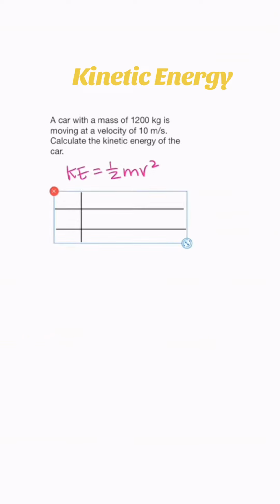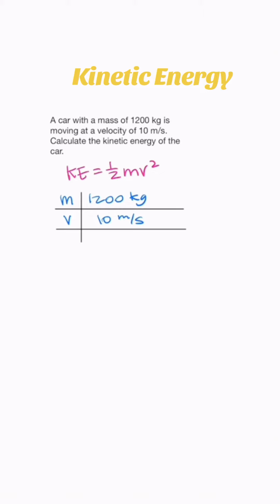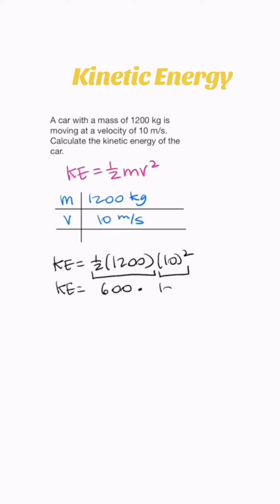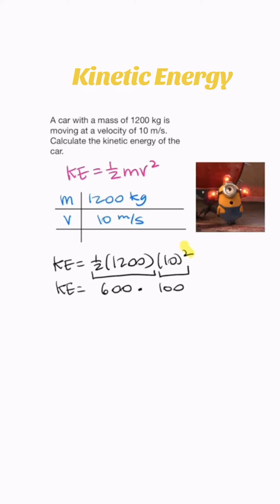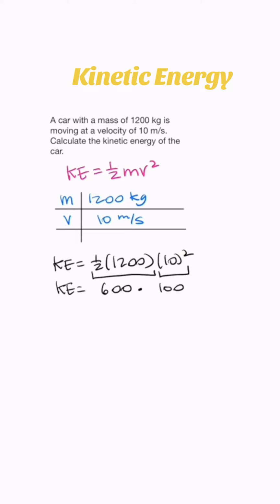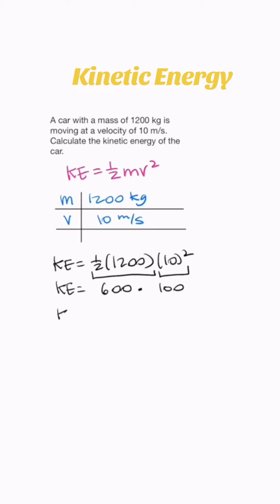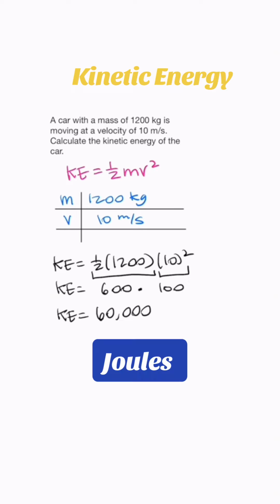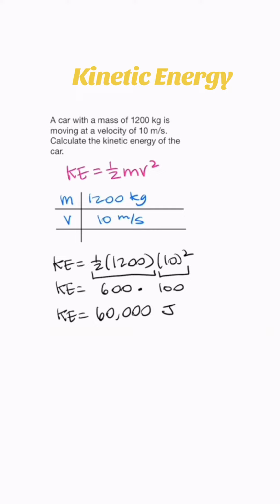How to Solve a Physics Kinetic Energy Problem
Learn how to solve a physics kinetic energy problem.

🔍 Key Features:
* How to use the kinetic energy equation
* Learn what variables affect kinetic energy
* AP Physics exam preparation